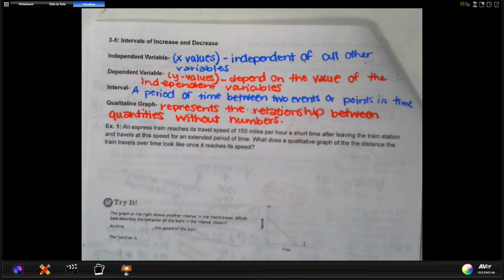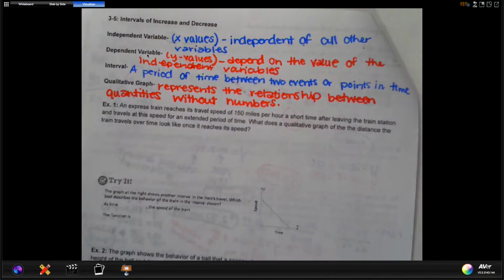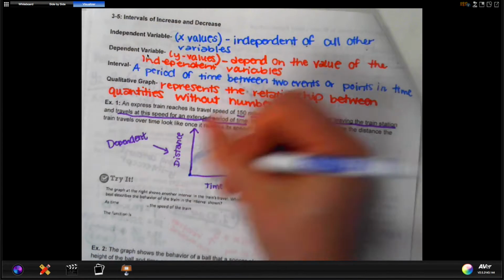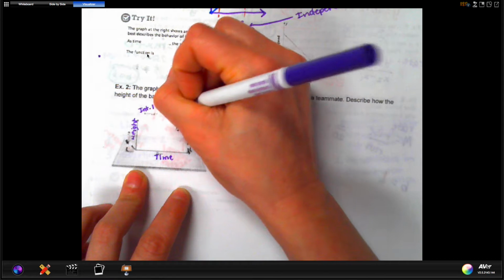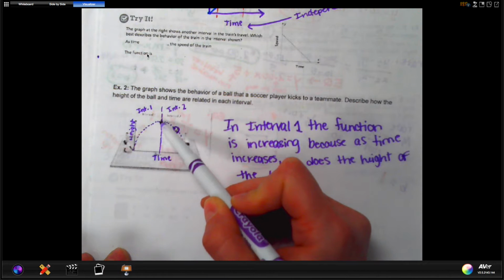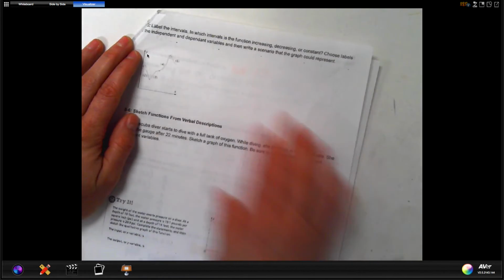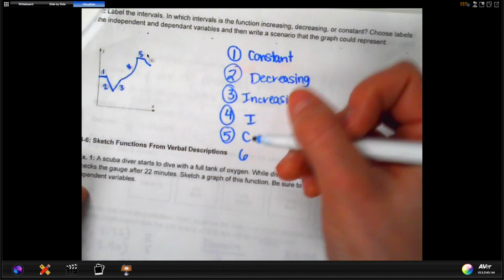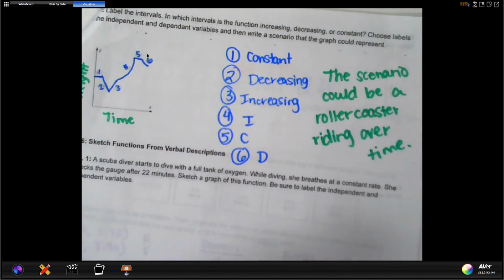Math 8: 3-5 Intervals of Increase and Decrease